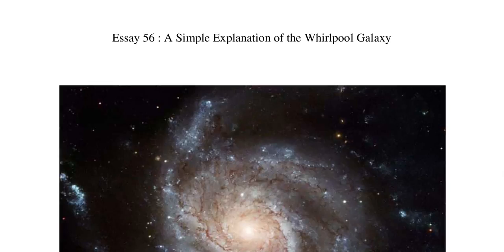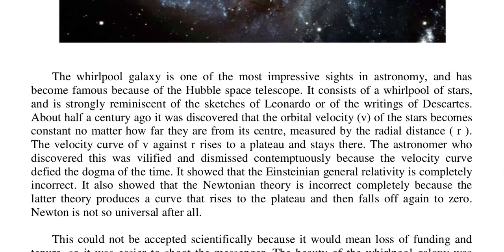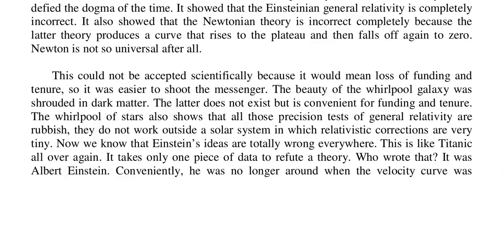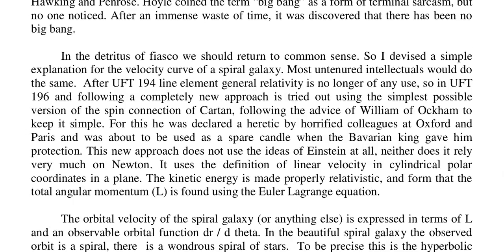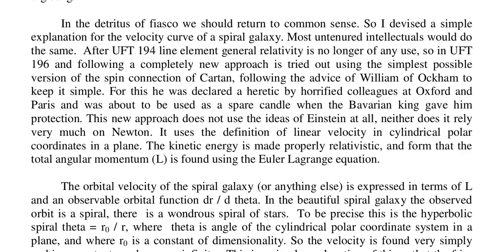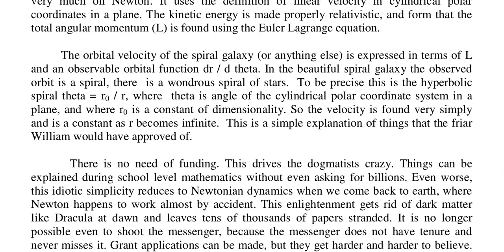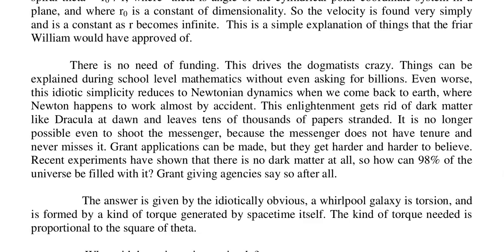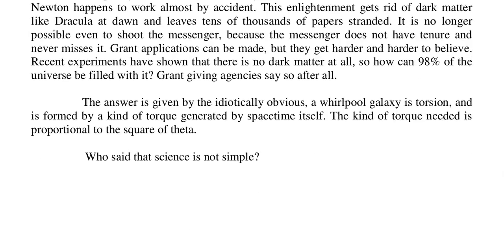Essay 56 A Simple Explanation of the Whirlpool Galaxy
An essay, written and narrated by Myron W. Evans, PhD, DSc, discoverer of the correct Unified Field Theory: Einstein Cartan Evans (ECE) Theory.  Dr Evans explains that, using the Cartan geometry: "this is the hyperbolic spiral theta = r 0 / r, where theta is angle of the cylindrical polar coordinate system in a plane, and where r 0 is a constant of dimensionality. So the velocity is found very simply and is a constant as r becomes infinite."

Free list of downloadable Essays, and other publications, based on ECE Theory

When Einstein developed General Relativity, in 1915, he chose the only known mathematical model for spacetime, Riemann geometry. Now, we know that his choice was not correct. Since he started with the wrong geometric model of spacetime, it is impossible for General Relativity to solve many of the mysteries in modern physics.

Einstein Cartan Evans (ECE) Theory is based on the correct geometric model of spacetime, Cartan geometry. Cartan geometry adds "spacetime torsion" to the standard model of physics. Spacetime torsion represents electro-magnetism, which does not exist in General Relativity. In contrast to the standard model of physics, ECE Theory is based only on geometry, with no arbitrary "fudge" factors added, like General Relativity requires.

ECE Theory replaces General Relativity, since ECE Theory produces the right answers, as verified by numerical calculations, and experimental data.

The simplest form of ECE Theory is an engineering model, consisting of eight equations, which replace the four Maxwell's Equations, from 150 years ago. Those equations explained the physics of electricity and magnetism. ECE Theory adds four new equations, which are identical to Maxwell's, but, the added equations control gravity, and time. The four new equations show a "spin connection resonance" with the four older electro-magnetism equations. This solution is what Einstein spent the last 40 years of his life searching for, but was not able to discover.

By creating the conditions for spin connection resonance, new physics effects can be engineered. The full set of eight ECE equations will allow new carbon-free energy sources to be developed, in the same way that present-day technology was engineered from Maxwell's four equations, when combustion was the only known energy source. Now, using ECE Theory, energy can be pulled directly from space-time, similar to a hydro-electric turbine, but without the need for falling water.

The rapid development of new, spin connection resonance, carbon-free energy sources, is a matter of survival for the entire planet.

"A lot of modern day physics is confused and wrong. Many good scientists can see this. Defending bad science, at whatever cost and in whatever way, hinders progress and must stop for the good of mankind. We live in an uncertain and increasingly dangerous world and scientists must work together, again, in ways that benefit society - not only themselves and their false philosophies."